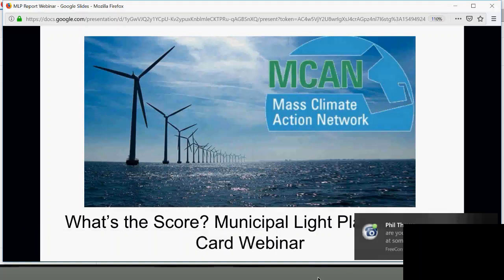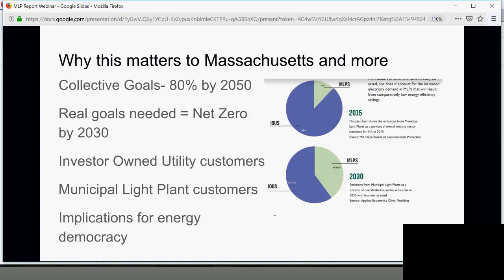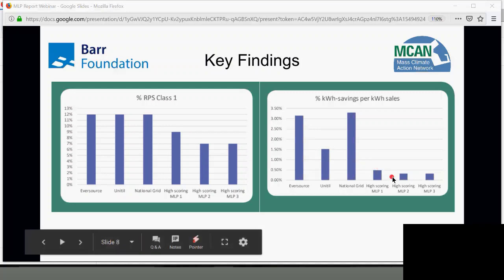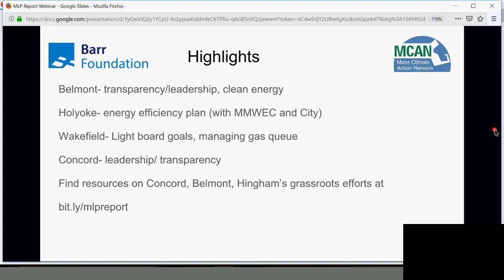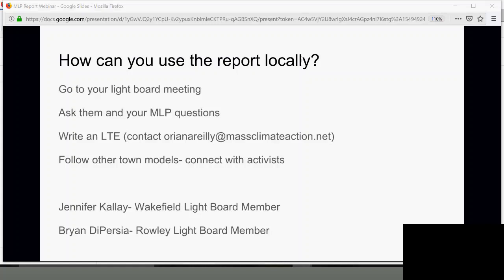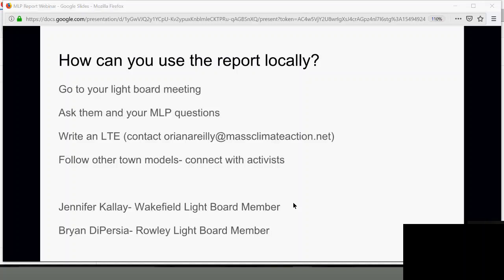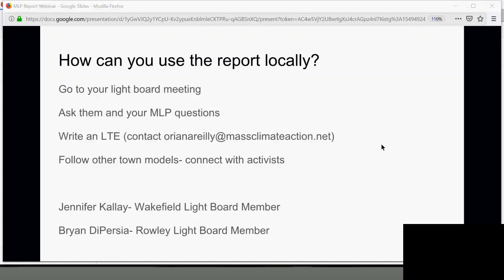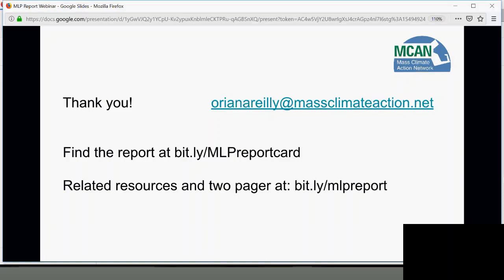What's The Score? Municipal Light Plant Report Card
Learn about our new report card on Massachusetts Municipal Electric Utilities with this webinar! Hear from two local light board members about how they will use the report.